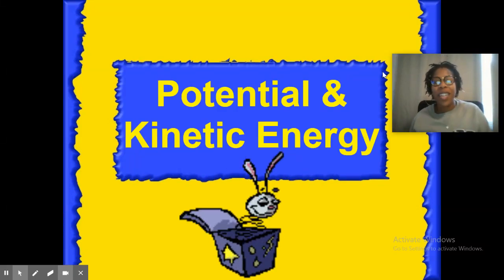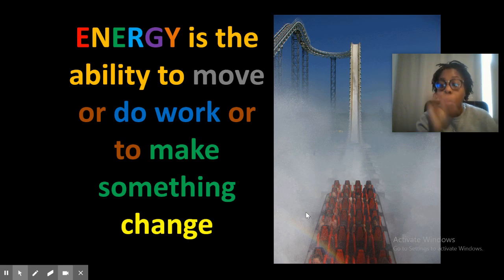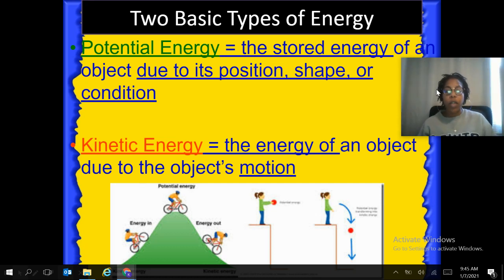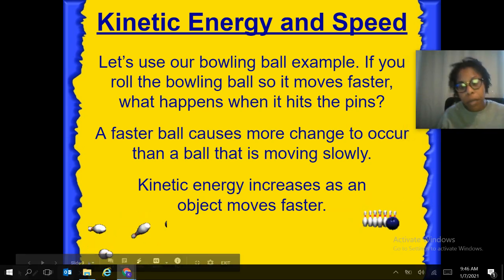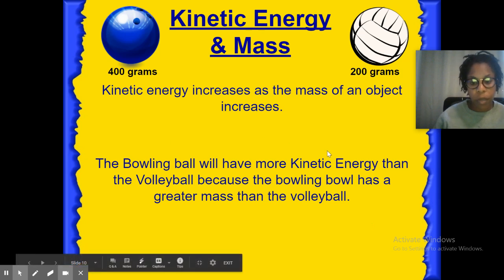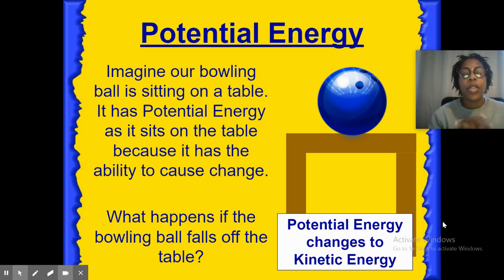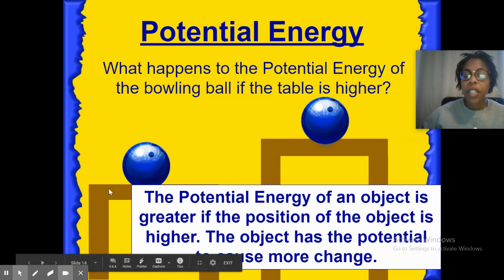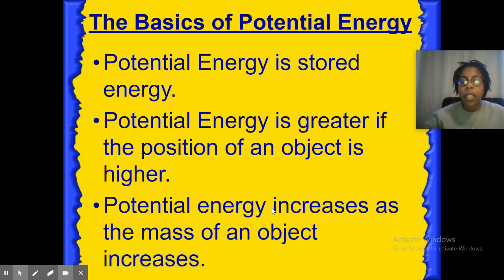Potential and Kinetic Energy